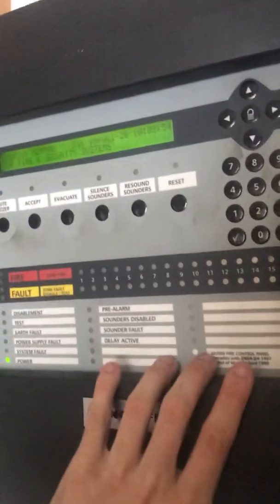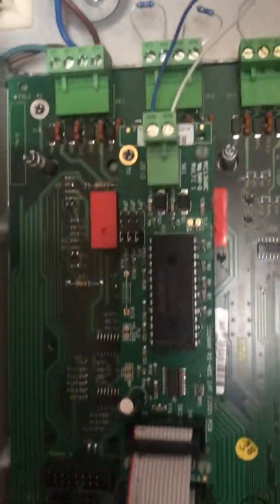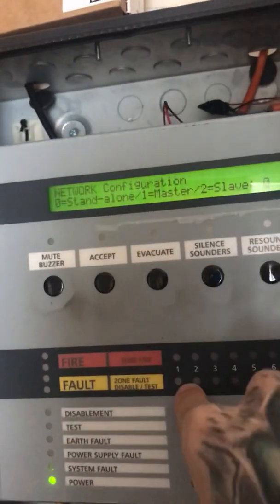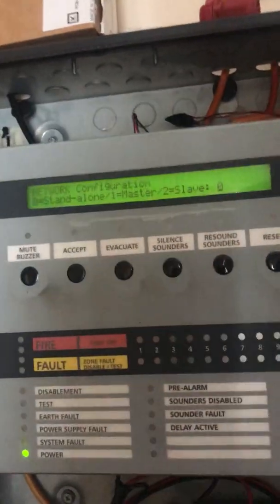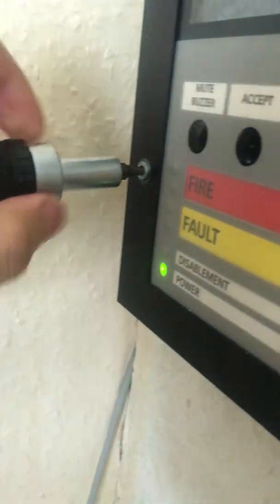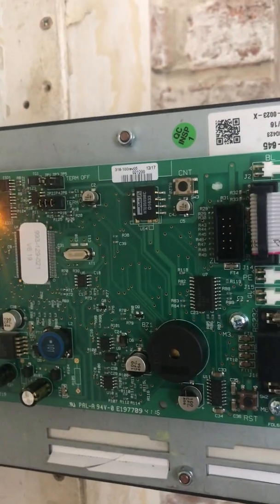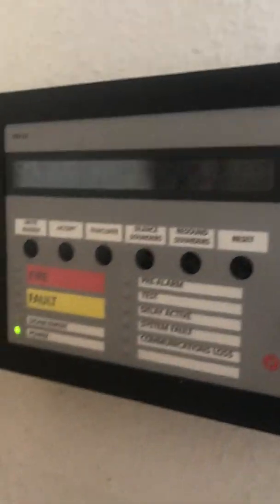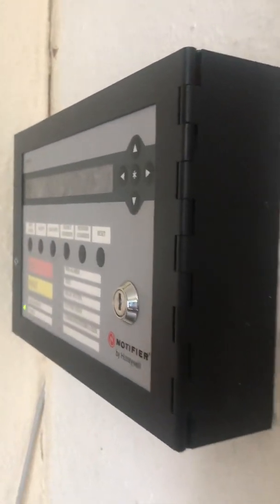How To Set Up A Repeater Panel On A ID2000 Fire Alarm System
***UPDATE***

The CNT in the repeater is to adjust the contrast of the text!!!
My mistake :)